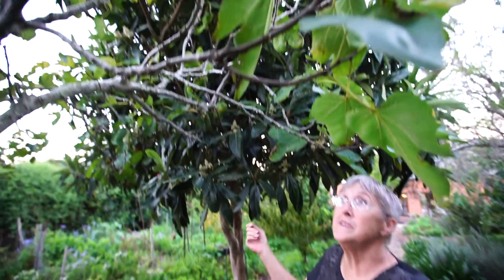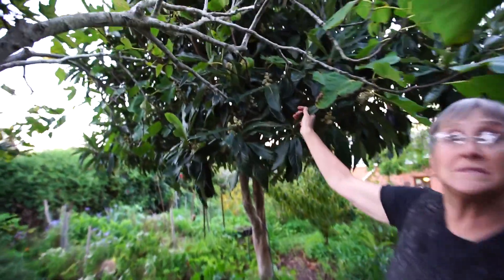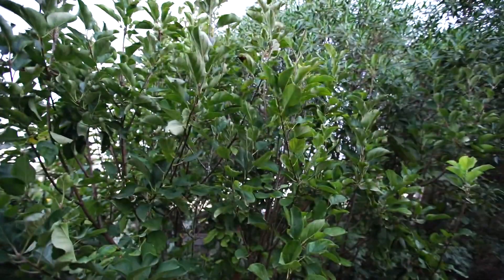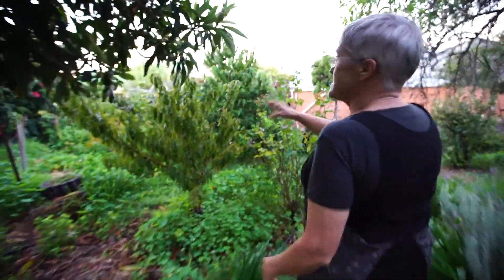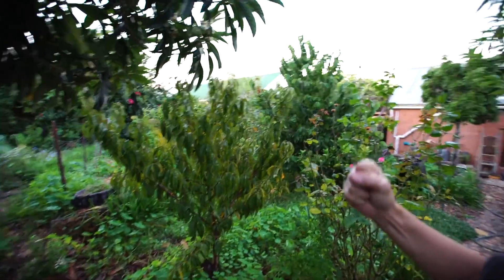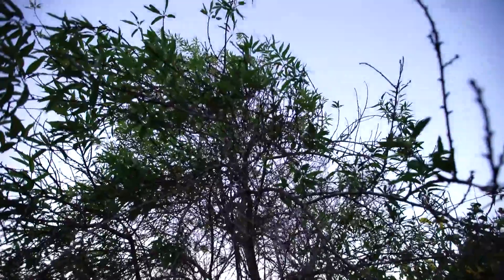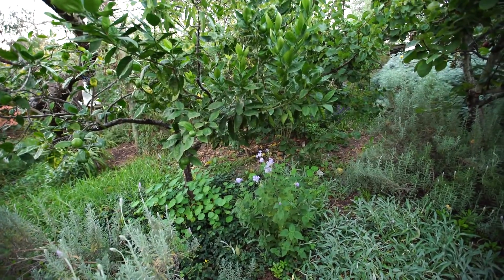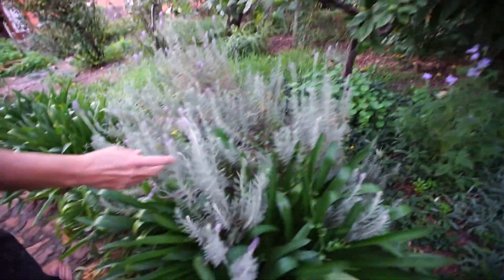Fleur's favourite trees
Fleur introduces us to her favourite trees in the Napier Country House.